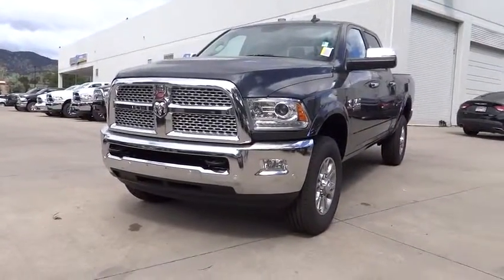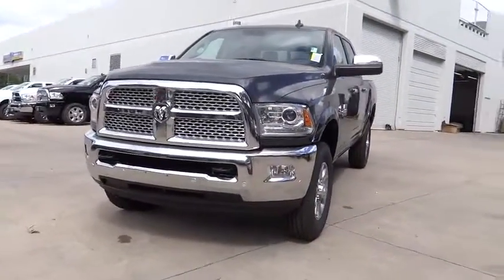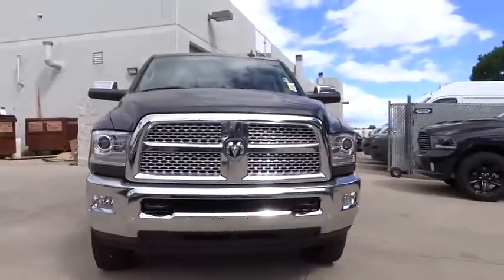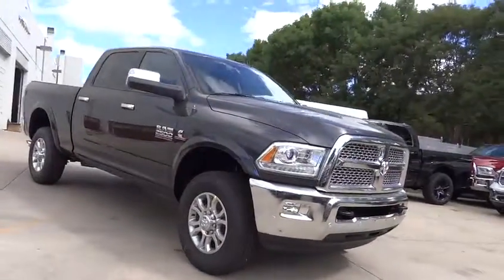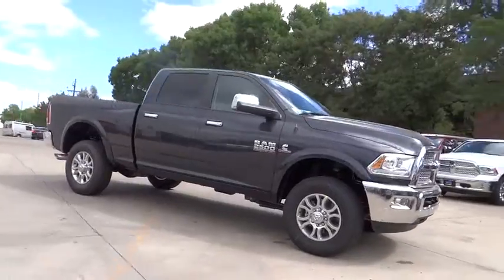2016 RAM 2500 Boulder, Longmont, Broomfield, Louisville, Denver, CO 14531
2016 RAM 2500

Valley Dodge
2100 30th St

Introducing the 2016 Ram 2500! It comes equipped with all the standard amenities for your driving enjoyment. Turbocharger technology provides forced air induction, enhancing performance while preserving fuel economy. Top features include power front seats, automatic dimming door mirrors, heated steering wheel, and the power moon roof opens up the cabin to the natural environment. It features an automatic transmission, 4-wheel drive, and a refined 6 cylinder engine. We pride ourselves in consistently exceeding our customer's expectations. Stop by our dealership or give us a call for more information.